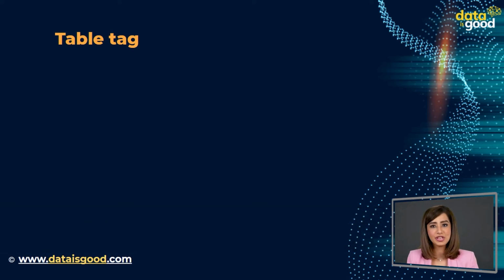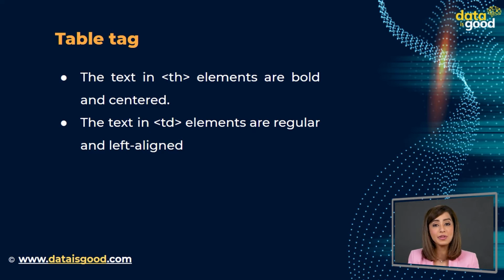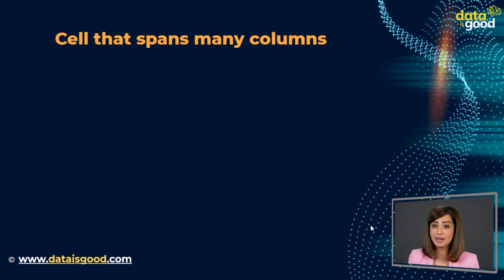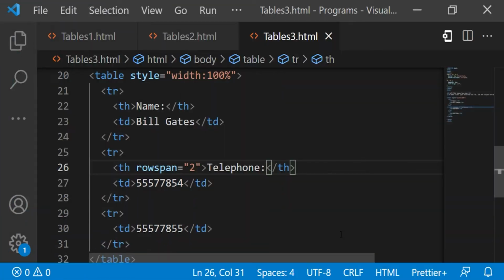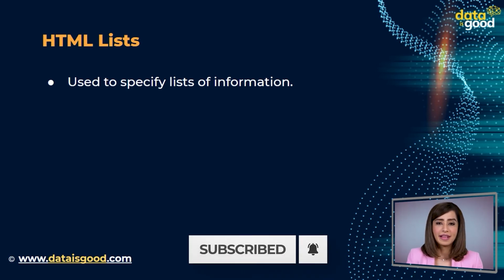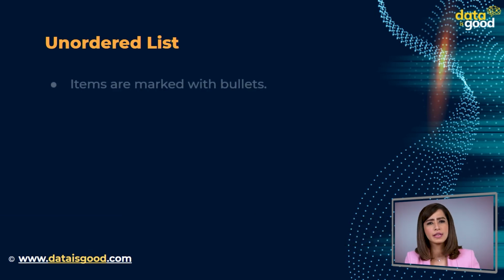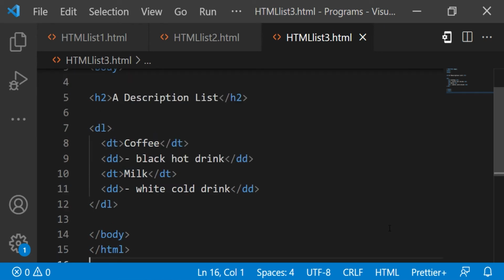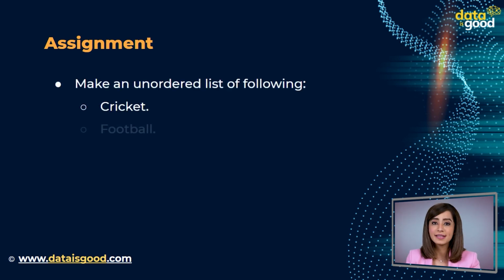12. HTML Tables and Lists | HTML tutorial for beginners | HTML full course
🔥 Welcome to this HTML Course for Beginners. 🔥

HTML is a markup language of the World Wide Web's page content and structures. HTML tags tell the browser how to display information and which program is to be used for rendering that information. There are many HTML tags that can be included in a web page that include heading, paragraph, list, image, form input fields, hyperlinks and more. It can also define colors and other formatting options for print media. This article will explore the different uses of HTML as it applies to web design and development today.

Data Is Good helps you in learning HTML. HTML stands for HyperText Markup Language. It is the standard markup language for creating Web pages and describes the structure of a Web page.
You’ll learn to what is the importance,  when, where and how to use HTML. You will also learn about the Elements, Applications and Advantages of HTML.

In this video, you will learn how to create Tables and Lists using HTML.

The topics covered in this video tutorial are given below:
○ Introduction - 0:00
○ Table Tag - 0:36
○ HTML Lists - 4:48
○ Ordered Lists - 5:15
○ Unordered Lists - 5:53
○ Description Lists - 6:37
○ Nested Lists - 7:22
○ Assignment - 8:03

Why web development? :

Web development courses provide you with information and tools to build your own website. When you understand more about the different aspects of website design, you will be able to create your own site using whatever skills and knowledge that remain. The best part is that it is easy because there are so many resources available online to help you learn how to do this. There are numerous websites offering web design courses, but it can be difficult for beginners to find one that will suit their needs properly.

This video gives you knowledge from scratch of web development, which includes free resources for students who need assistance with course topics or just want to try out a new skill without spending too much money.